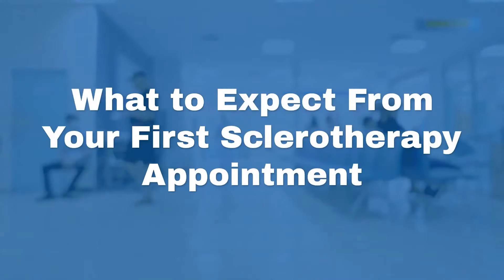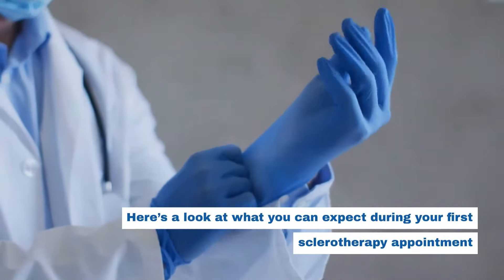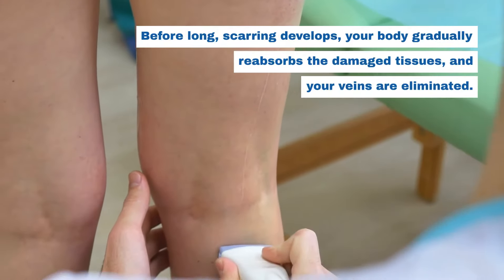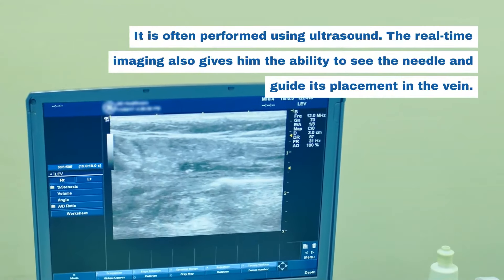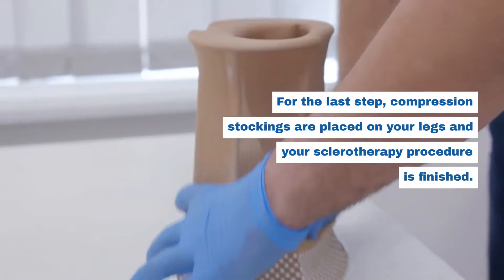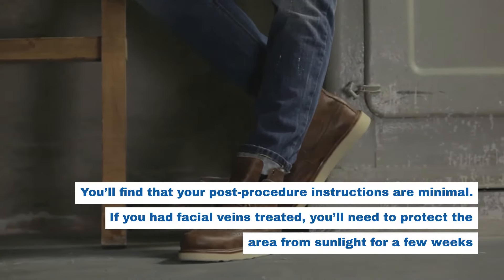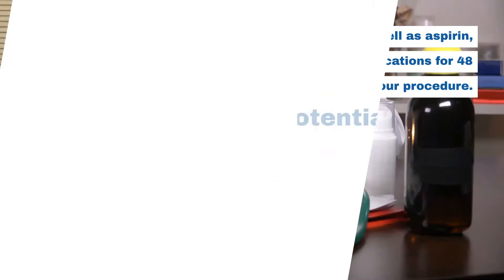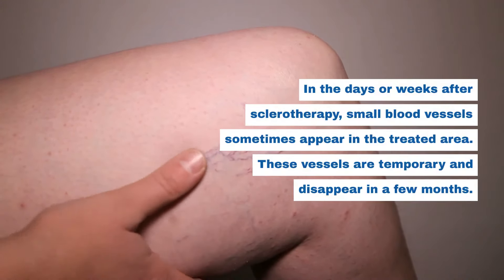What is Sclerotherapy | The Effects Of Sclerotherapy For Varicose Veins and Spider Veins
Thinking about getting rid of those bumpy veins on your legs? Sclerotherapy is the answer for that.

In this video, we'll tell you what you need to know when undergoing a sclerotherapy treatment, such as preparation and aftercare. Be sure to keep these facts in mind when you are considering getting a sclerotherapy treatment. If you wanna learn more, you can visit our